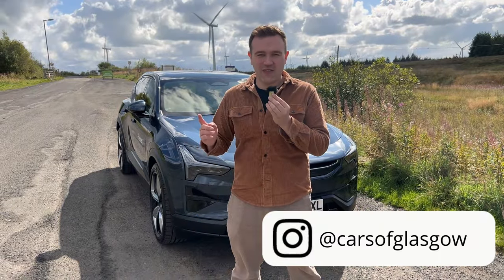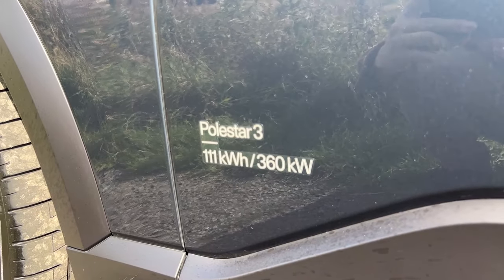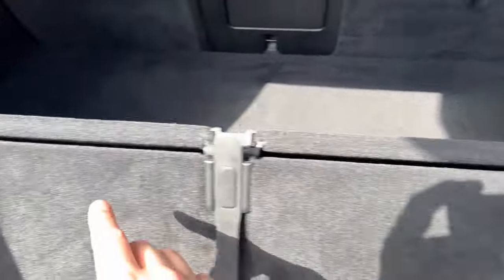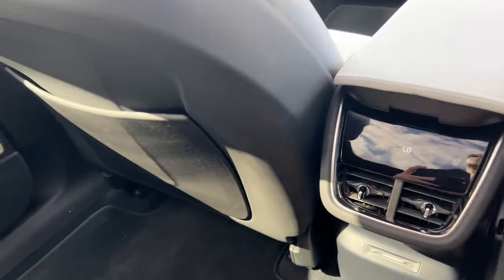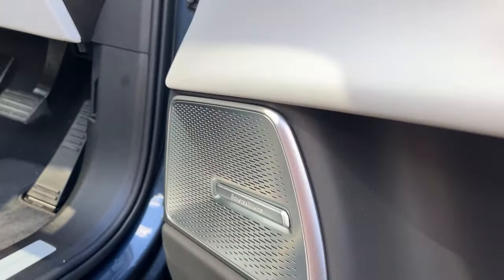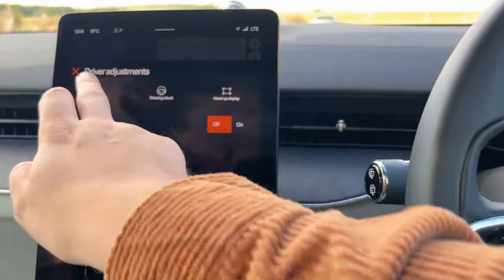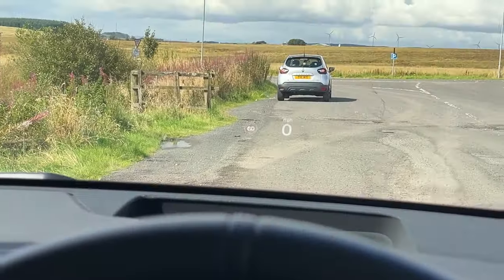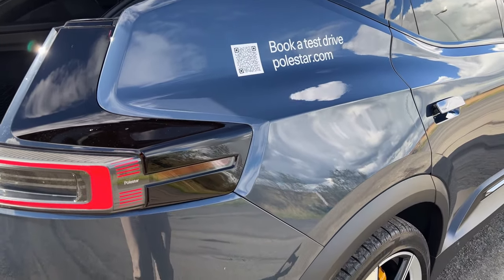Polestar 3 first drive & interior tour!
2024 Polestar 3. New Polestar 3 UK Drive. 2024 Polestar 3 Launch Edition
This is all new for 2024, a fully electric 2 row vehicle that utilises a 111kwh battery and weighs just over 2,600kg. Prices start around £70k for a base model and today's car is priced just over £93,000 (as of September 2024).
A BIG thank you to Polestar for loaning this car and a special shout out to David at their Silverburn Space.

Chapters:

0:00 Intro
0:15 Exterior
2:46 Boot
4:25 Rear Seats
6:41 Front Seats
8:35 Infotainment
11:29 Driving
12:11 Outro